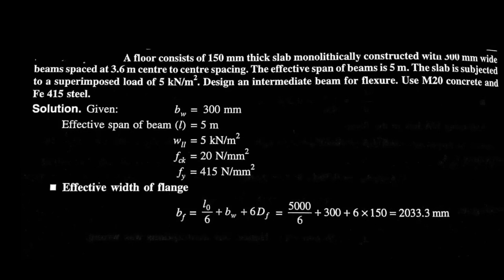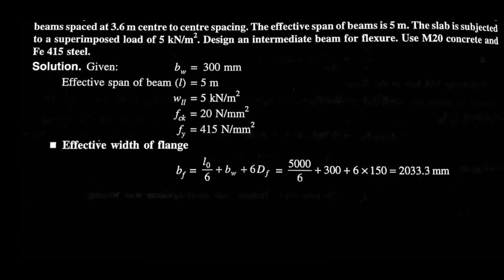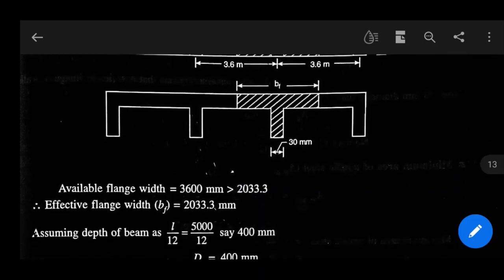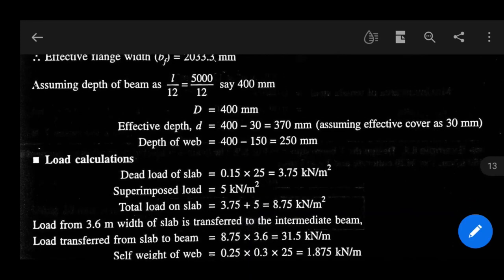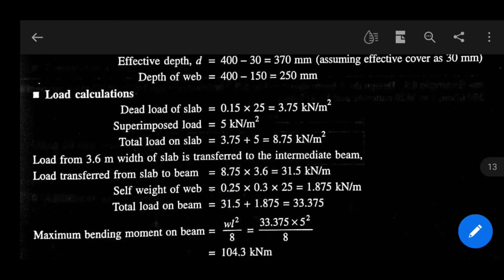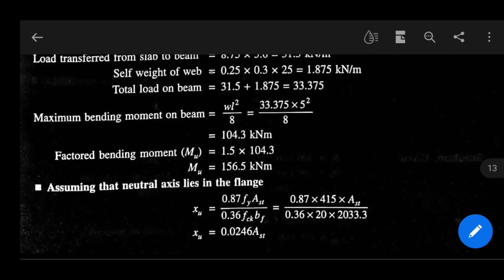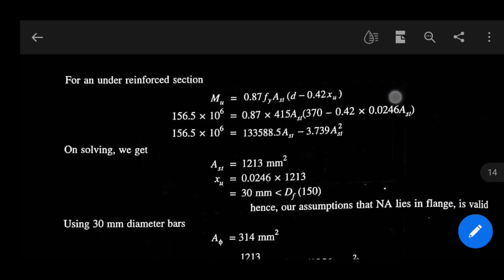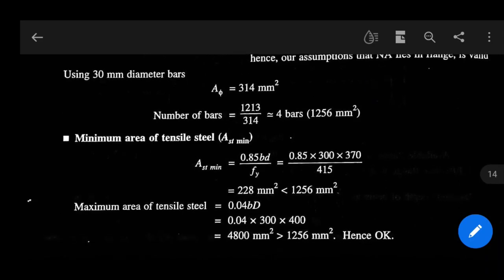Design of T beam